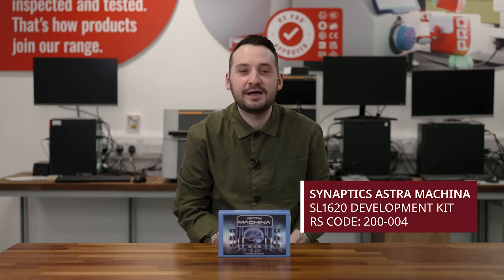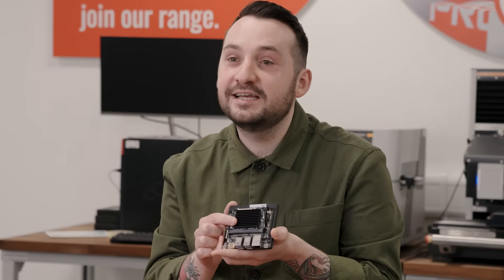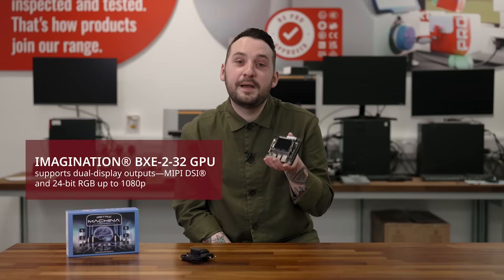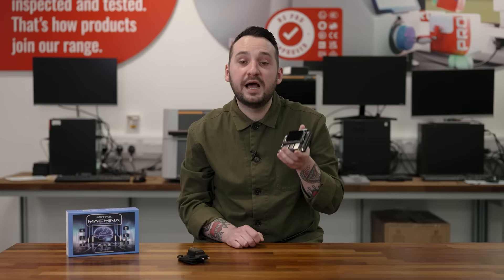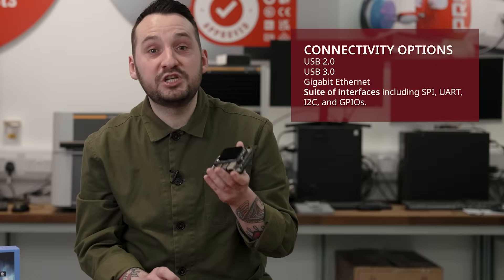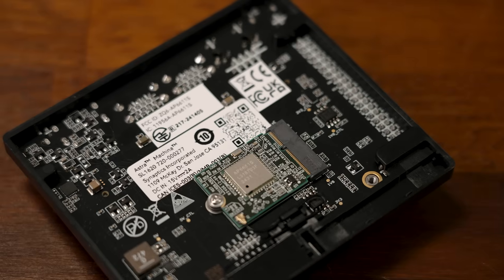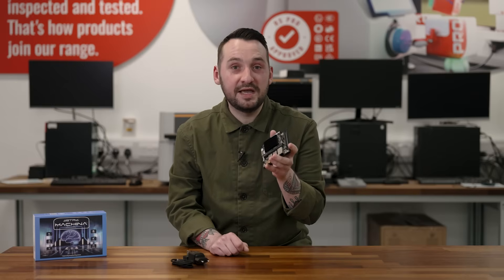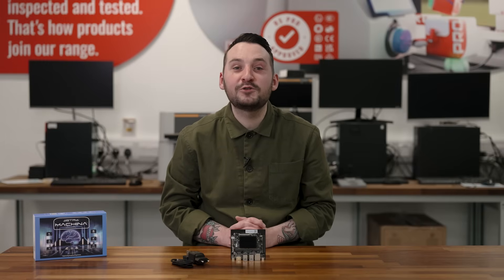Unboxing the Synaptics Astra Machina SL1620 Dev Kit | DesignSpark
Join Connor Dobson from DesignSpark as he unboxes the @SynaCorp Astra Machina SL1620 Development Kit — a compact, AI-ready platform with a quad-core CPU, dual-display GPU, advanced audio, and robust connectivity. Perfect for smart devices, industrial systems, and more.

Explore More with DesignSpark

💡 Keep Innovating!
For tips, tutorials, and inspiration, make sure to follow us on all our platforms and never miss an update from DesignSpark!